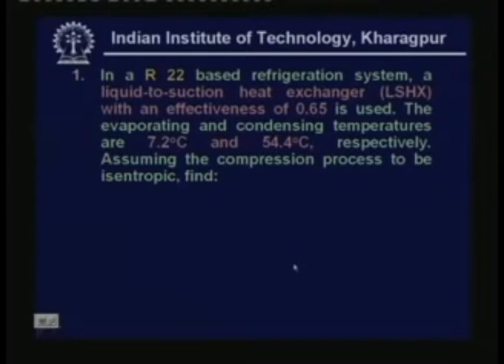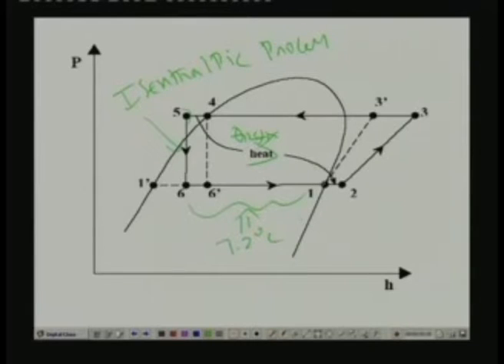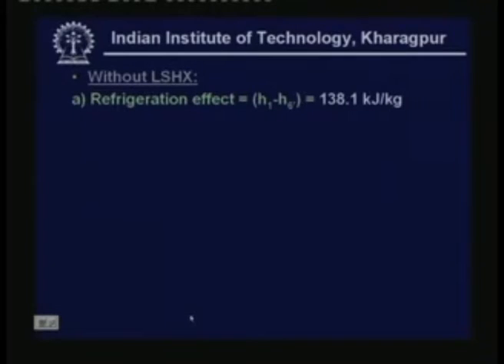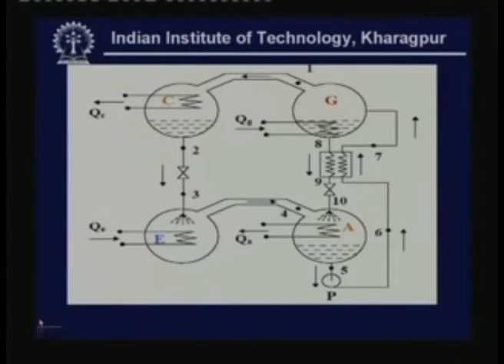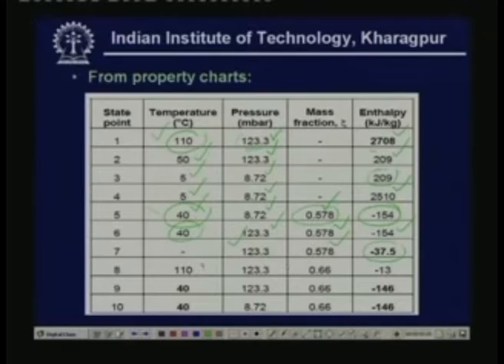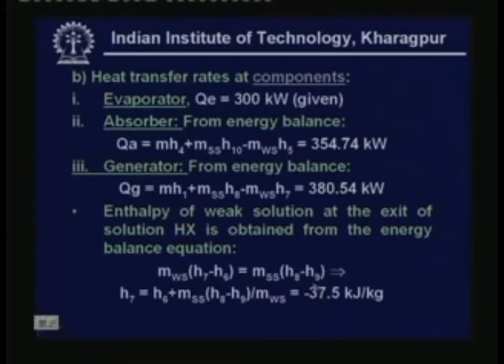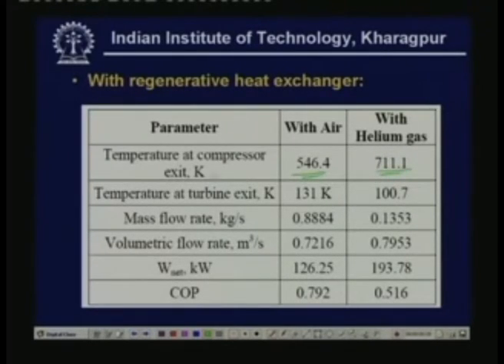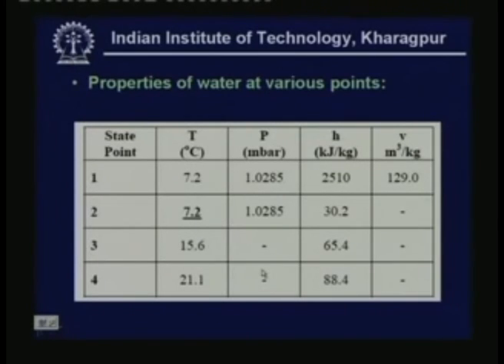Worked Out Examples 2